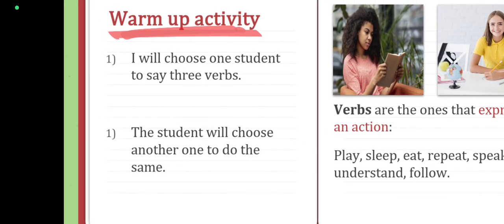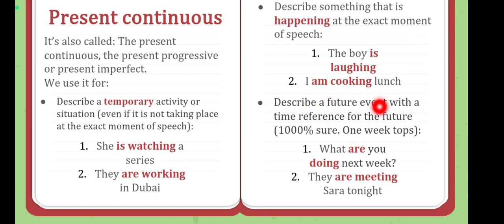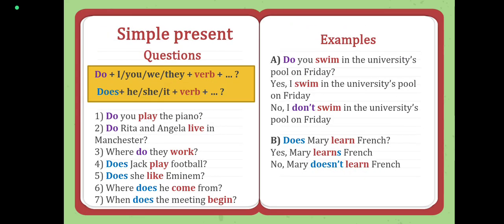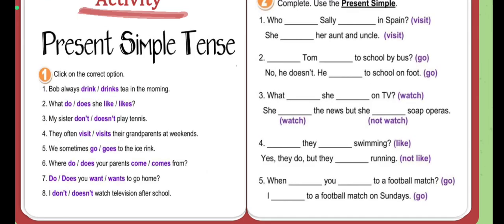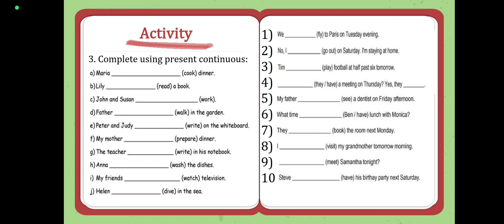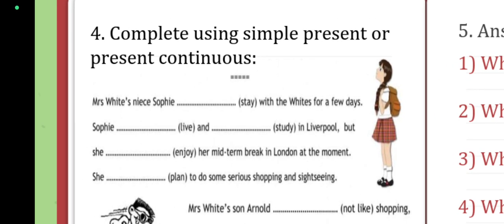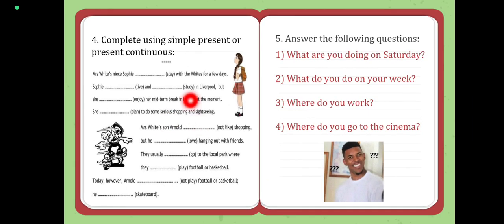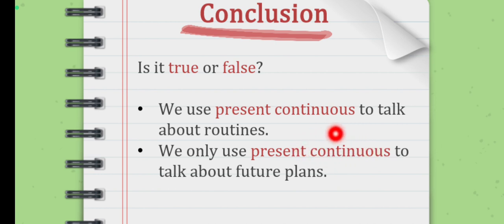Intermediate 2 - class 9, 2024A